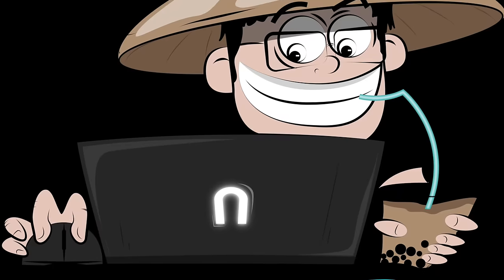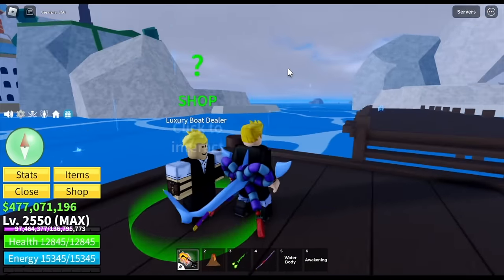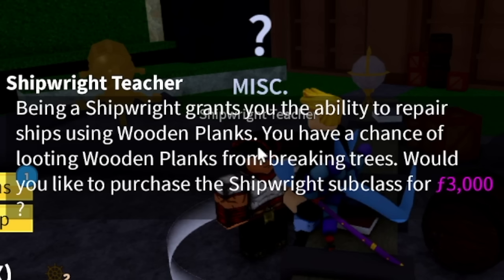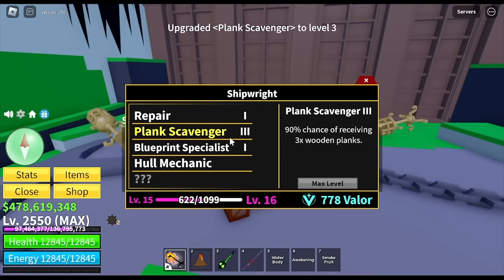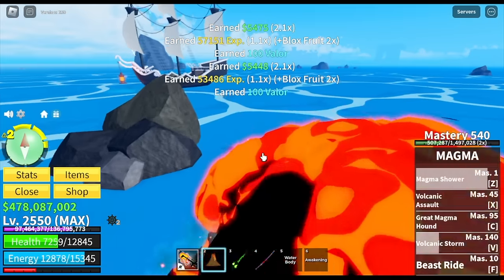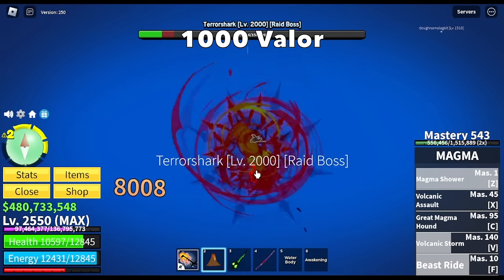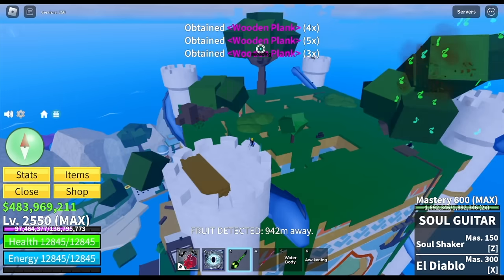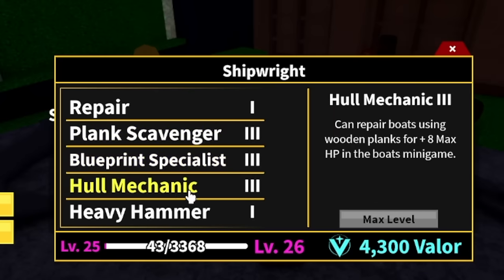Noob to Max Level Shipwright in Bloxfruits Roblox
Guide to becoming max level Shipwright in Bloxfruits Roblox.